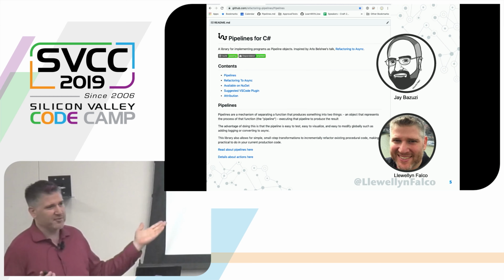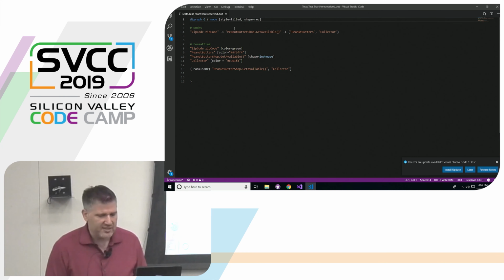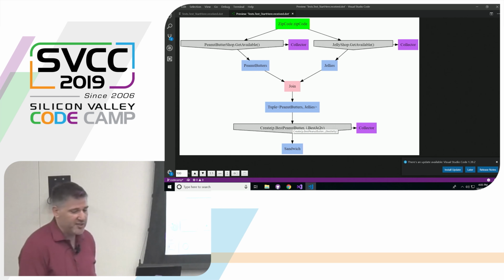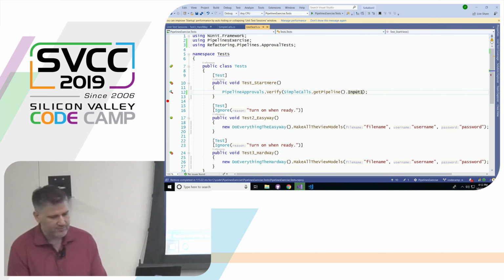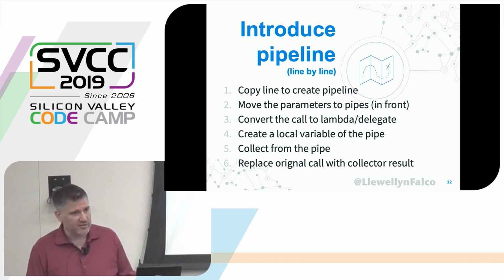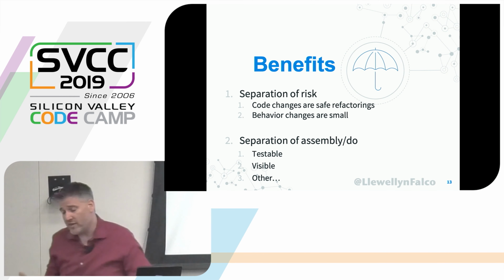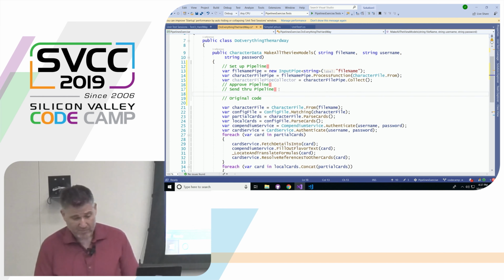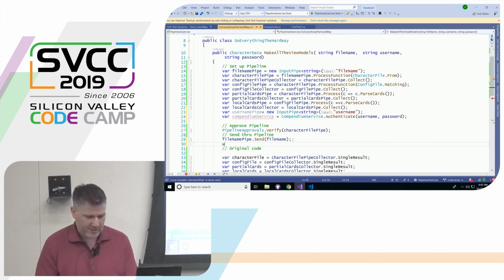Refactoring to Async at Silicon Valley Code Camp 2019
Llewellyn Falco Talks about 'Refactoring to Async' in San Jose

In this C# demo, we will go through a step by step guide to turn normal code into asynchronous code.

Speaker Biography for Llewellyn Falco

As an Agile software consultant Llewellyn Falco routinely

finds himself working with companies undergoing

transformations who have hired him to improve their

employees' ability to deal with messy, orphaned, and

otherwise ugly code.